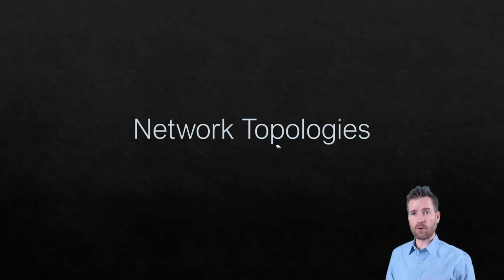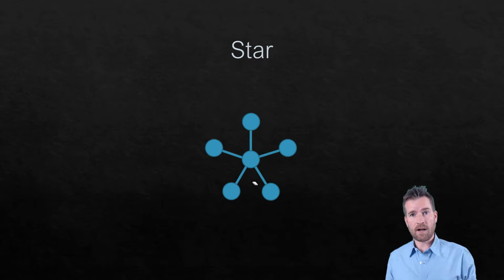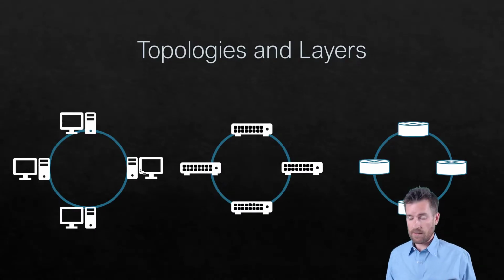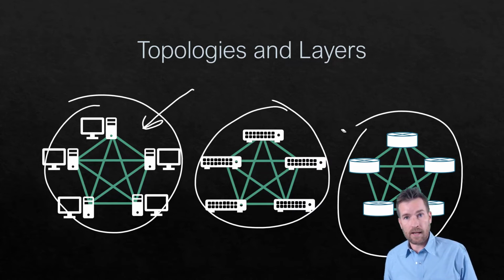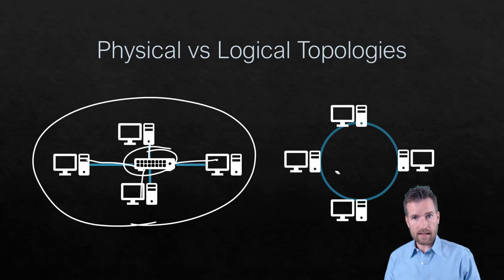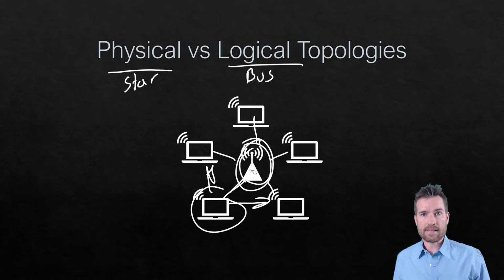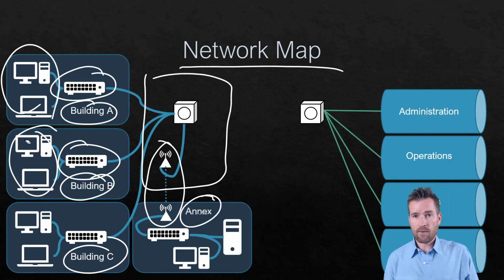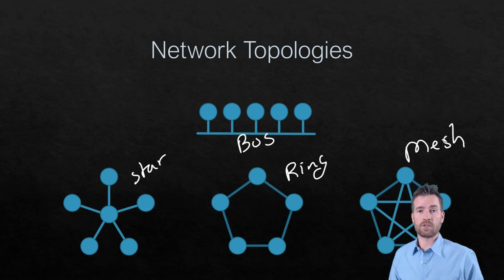Network Fundamentals 4-2: Network Topologies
🔗 Bus Topology: Explore the simplicity of connecting devices along a single line, while considering the drawbacks of potential collisions and security concerns.

⭐ Star Topology: Learn about the central node that connects all devices, forming a star shape, and understand its advantages in terms of organization and management.

🔄 Ring Topology: Discover how nodes are interconnected in a circular manner, enabling data transfer from one node to the next without collisions or interruptions.

🔗 Mesh Topology: Explore the complexity of every node being connected to every other node, ensuring redundancy and reliability at the expense of cost and scalability.

🌐 Physical vs. Logical Topology: Understand the difference between how networks are physically connected and how data actually flows between devices, and why they may differ.

📡 Wireless Network Topology: Analyze the physical and logical setup of wireless networks, considering the central access point and the shared communication medium.

🗺️ Network Mapping: Recognize the importance of creating network maps that accurately depict both the physical and logical layout of networks, enabling efficient management and troubleshooting.

🚀 Dive into the diverse world of network topologies and gain insights into their applications and implications. Let's build robust and efficient networks together!